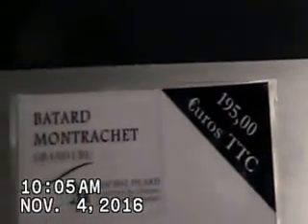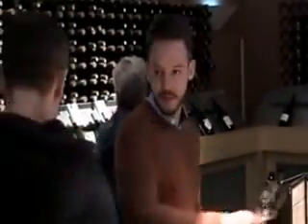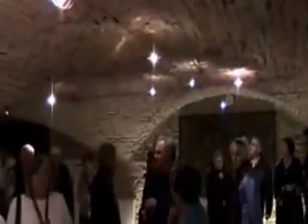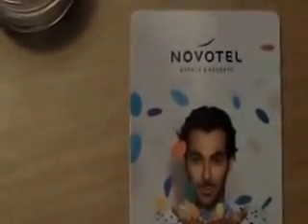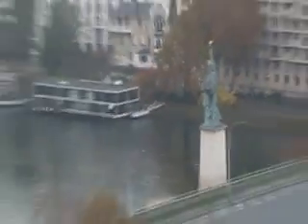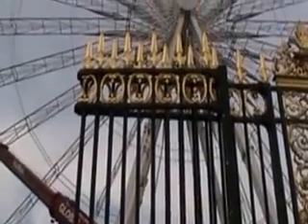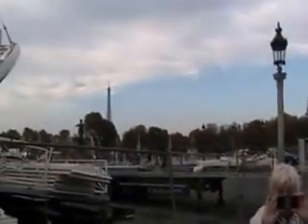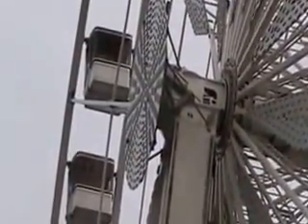110.2.France2016WineryNovotelParisEiffelTowerFerrisWheelFfGfConcordeObelisk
110.2.France 2016 Winery visit, Wine Taster 195 Euro wine bottle, 11th Century Cellar Cluny Monastery,  Novotel Paris, Statue of Liberty gift from USA, Eiffel Tower, Huge Ferris Wheel, Ff Gf Place d'Concorde Obelisk, Tuillery Gardens, Facade painting, Arc triomphe, Louvre Pyramid, Paris Police on motor scooters.